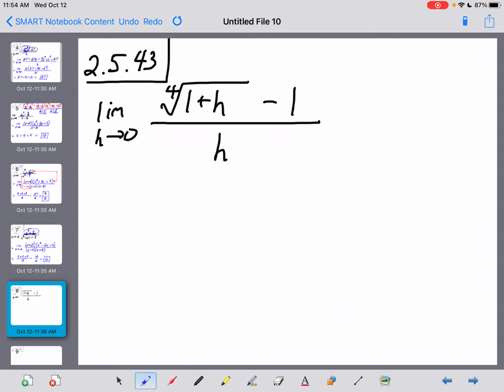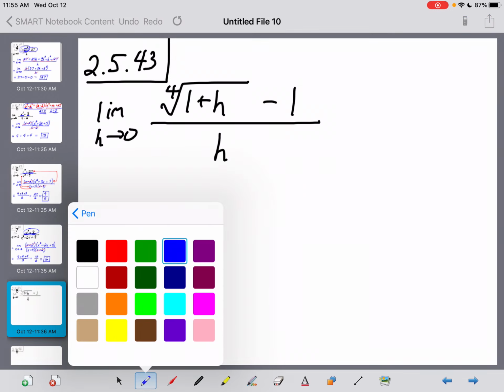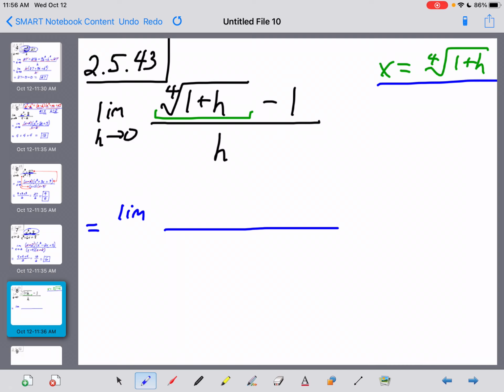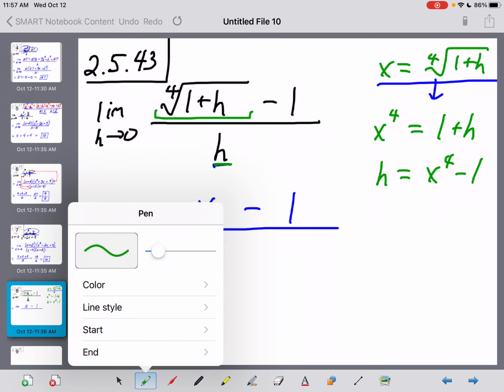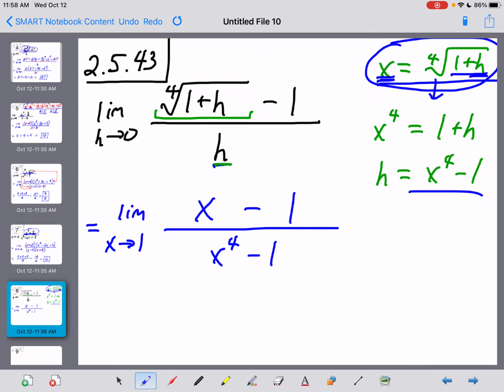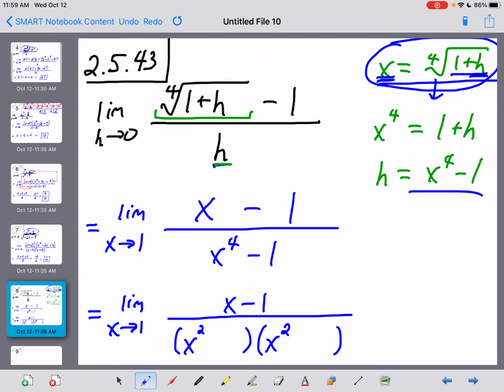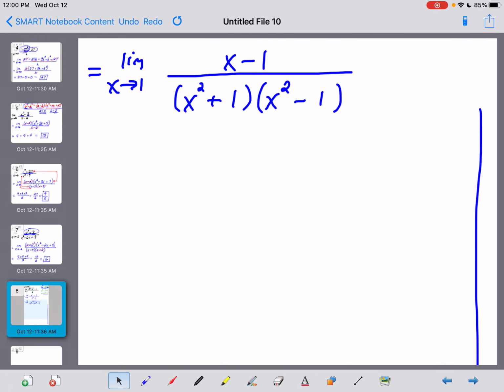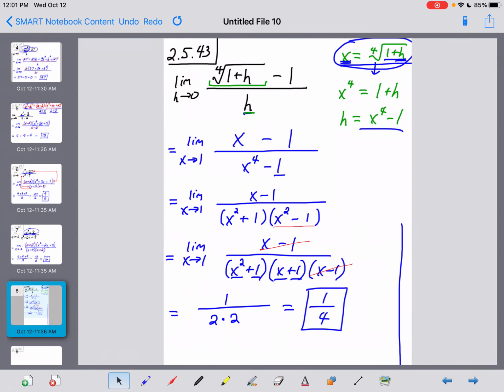AP Calc - 2.5.43